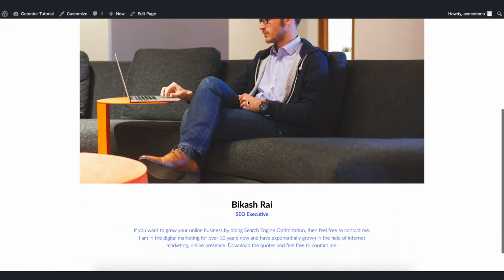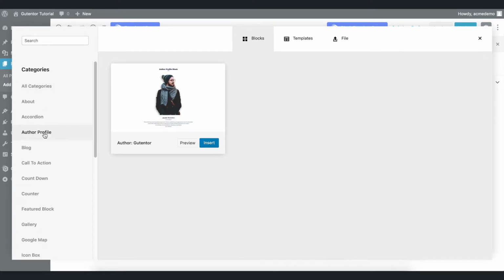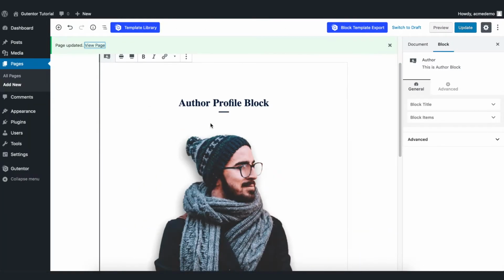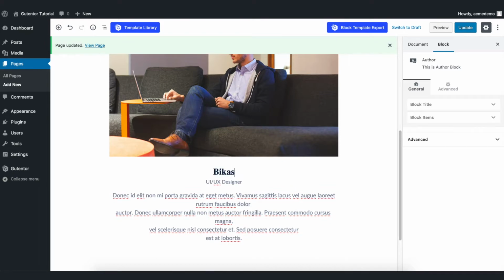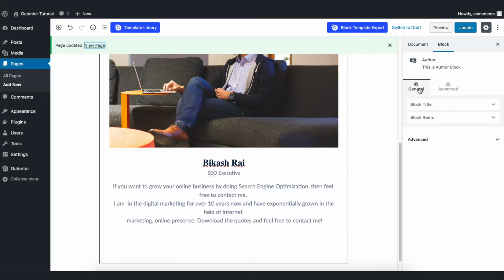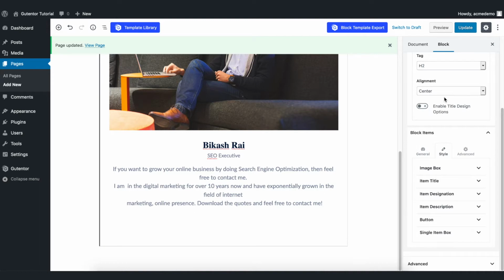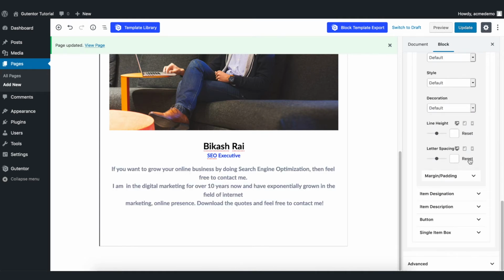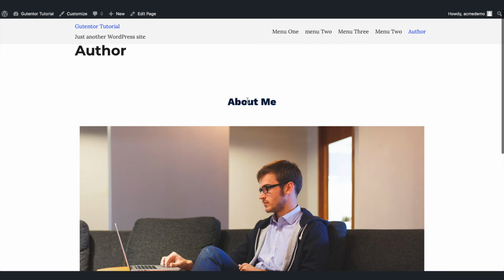Author Profile Design With Gutentor Building Block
This tutorial is about designing an author profile with Gutentor Block.